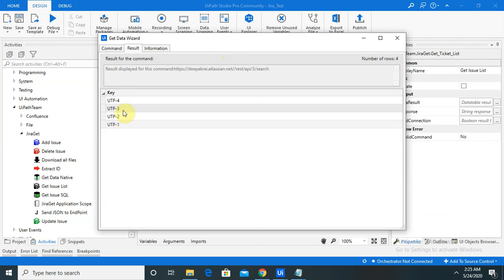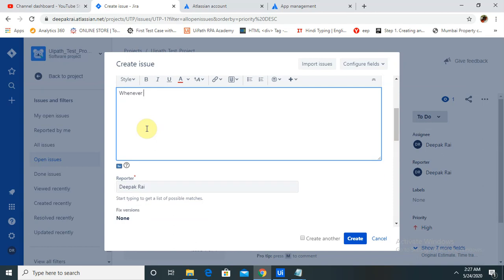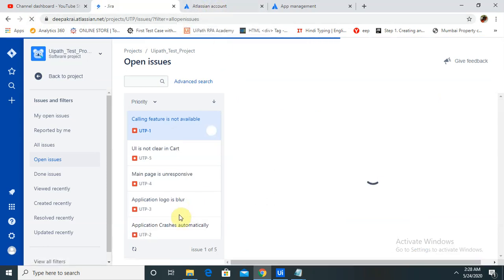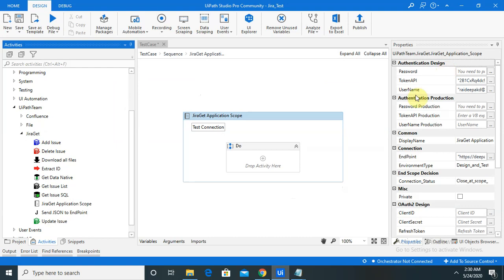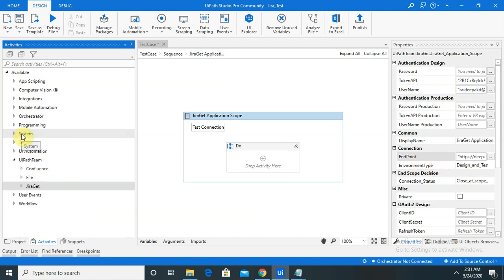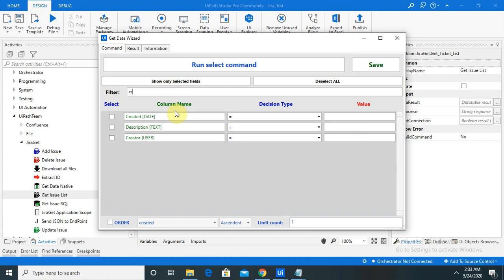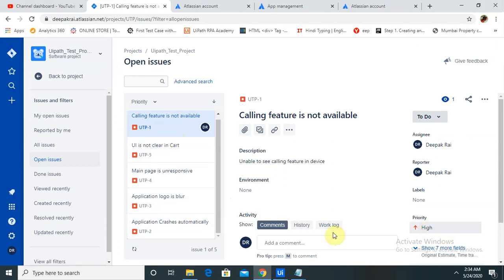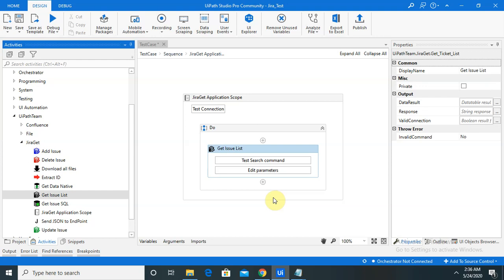How to Get Issue List from JIRA in Uipath | Uipath RPA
The Activities for Jira Software developed for UiPath Studio allows the user to work in the background with Jira using a REST API V3.

The Get Issue activity uses the the Jira API to retrieve an issue (Issue) using an issue key (Issue Key).

This activity returns an issue (Issue) that can be used in subsequent activities such as Update Issue]).

How it works:
The following steps are an example of how the activity works from design time (i.e., the activity dependencies and input/output properties) to run time.

In this session by using example explained how to get defect list from JIRA for executing this example in our system we will need JIRA Login credential and API Token.